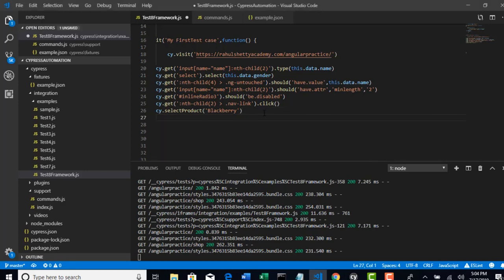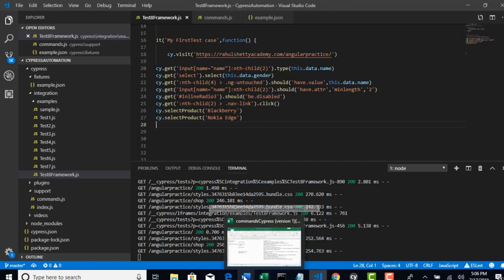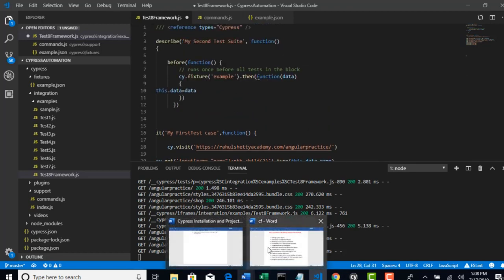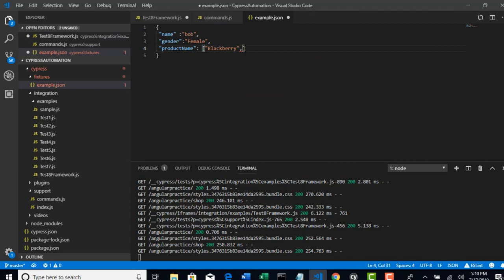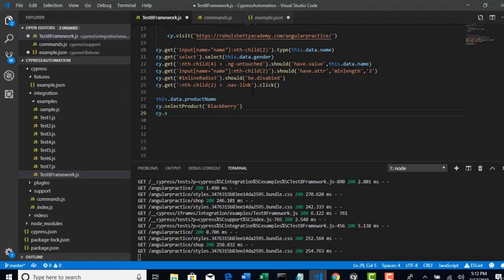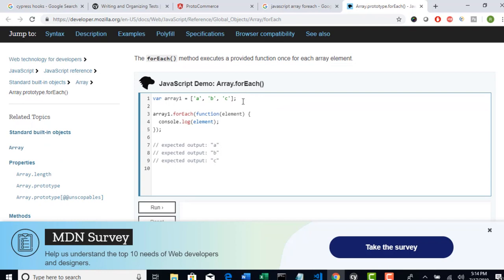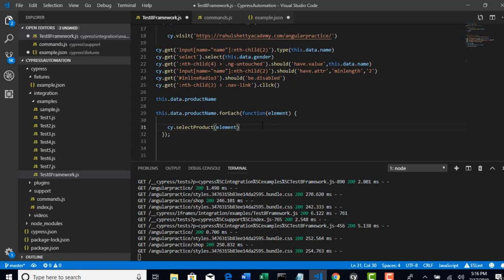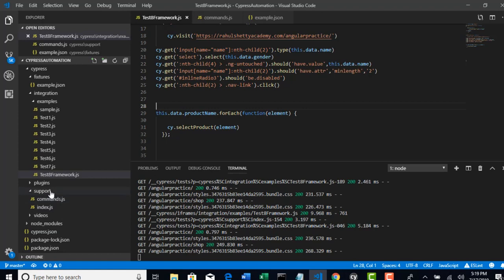037 Parameterizing the test Data from Json files using each command